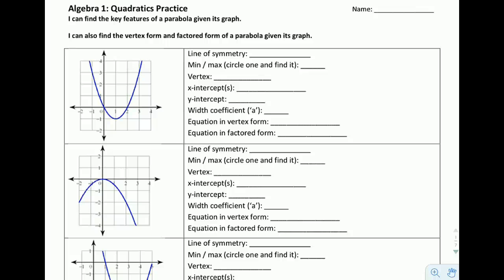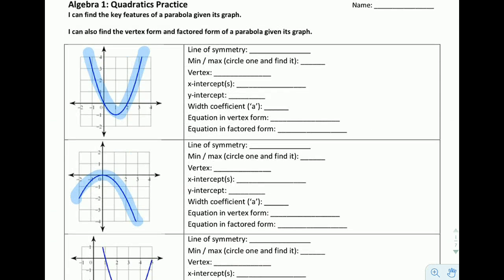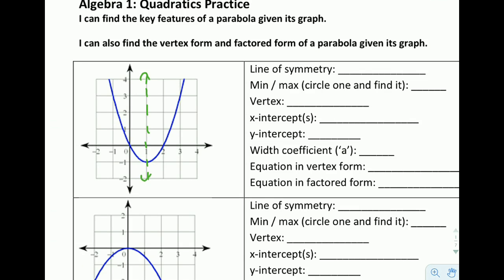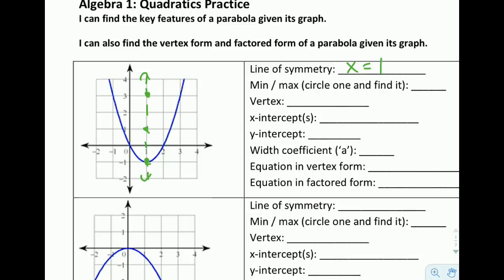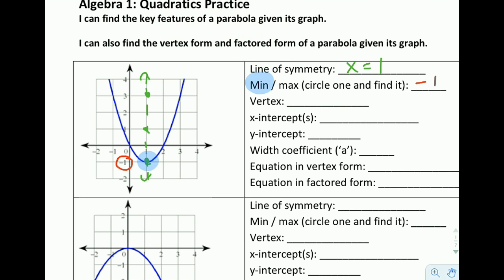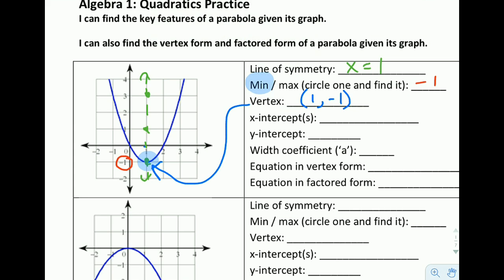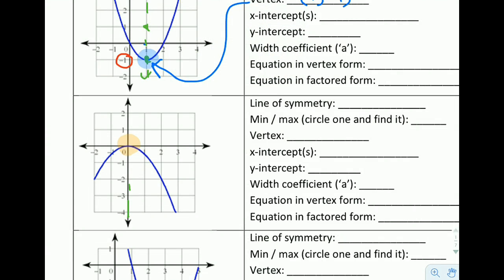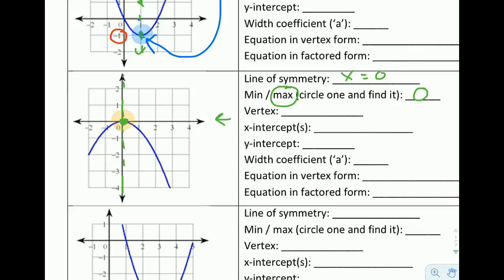Quads: LoS, min, max, vertex